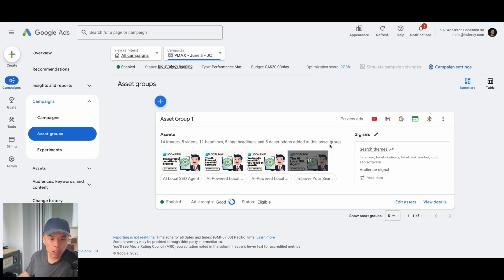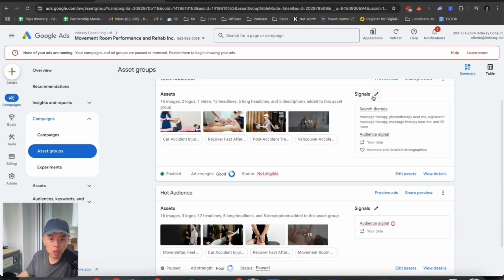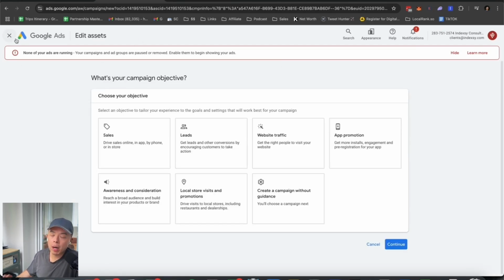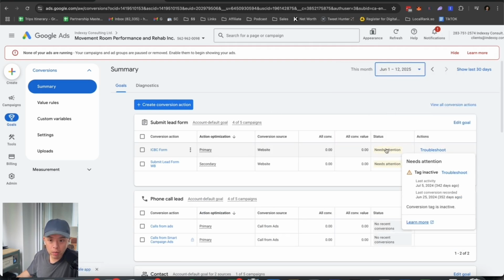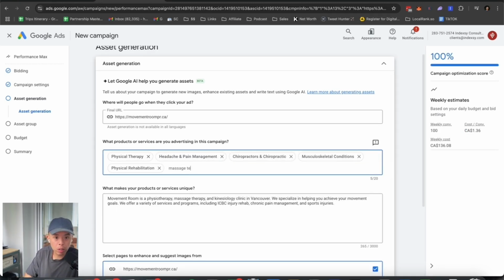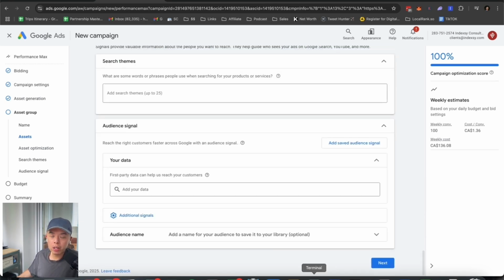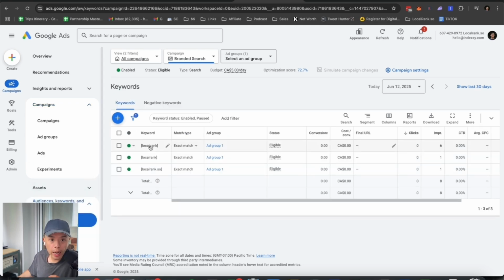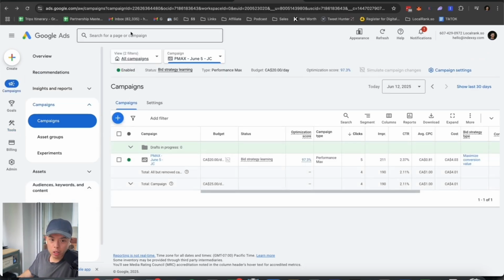Every business should have pmax on - BIP551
📝 Get all my show notes

📚 Chapters
00:00:00 - PMax for Local Biz
00:00:54 - Yesterday's Revenue
00:01:48 - What is PMax?
00:03:04 - Local Business PMax
00:03:46 - Link GBP to Google Ads
00:04:46 - PMax: Conversions Setup
00:05:35 - New PMax Campaign
00:06:35 - Google AI Optimization
00:08:10 - PMax Blackbox Method
00:08:54 - Exclude Branded Search
00:10:32 - PMax: Every Local Biz